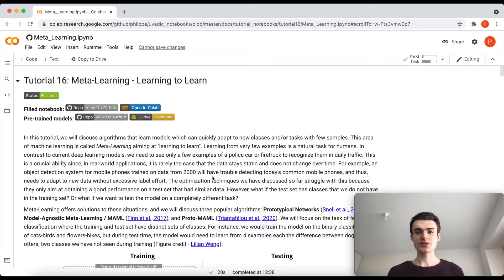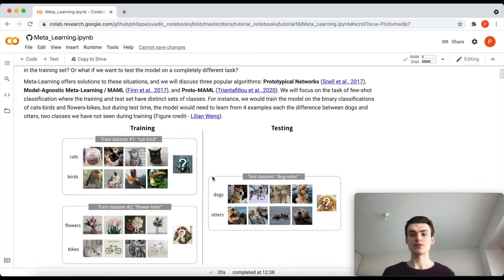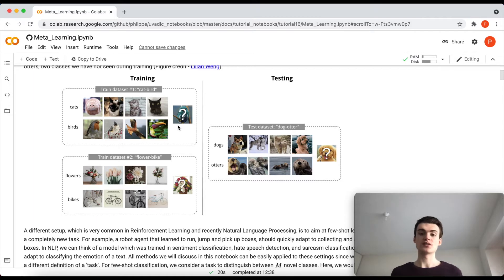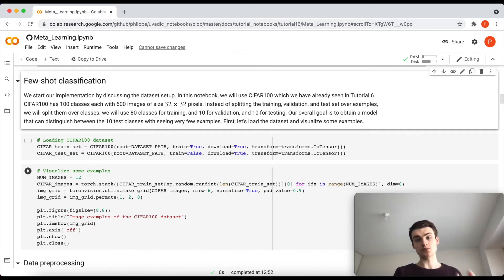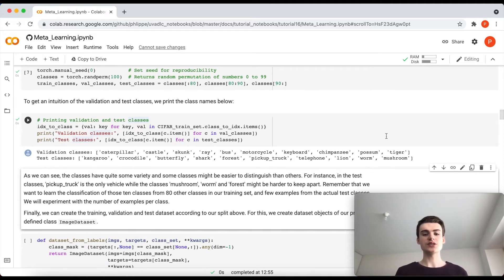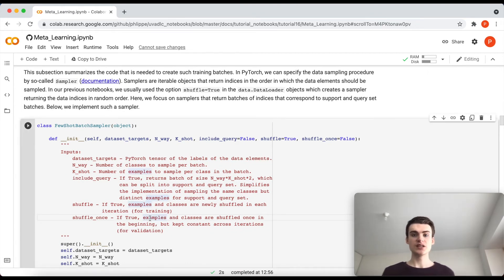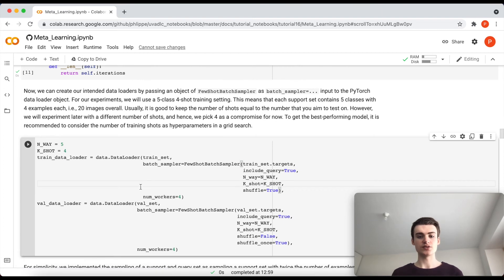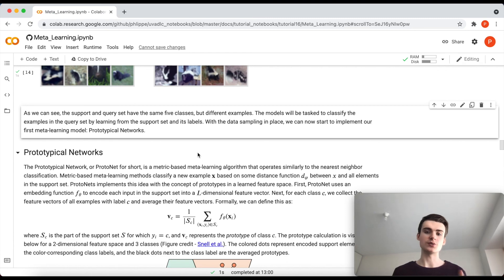Tutorial 16: Meta-Learning - Learning to Learn (Part 1)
In this tutorial, we will discuss algorithms that learn models which can quickly adapt to new classes and/or tasks with few samples. This area of machine learning is called Meta-Learning, aiming at "learning to learn". Learning from very few examples is a natural task for humans. In contrast to current deep learning models, we need to see only a few examples of a police car or firetruck to recognize them in daily traffic. This is a crucial ability since in real-world application, it is rarely the case that the data stays static and does not change over time. For example, an object detection system for mobile phones trained on data from 2000 will have troubles detecting today's common mobile phones, and thus, needs to adapt to new data without excessive label effort. The optimization techniques we have discussed so far struggle with this because they only aim at obtaining a good performance on a test set that had similar data. However, what if the test set has classes that we do not have in the training set? Or what if we want to test the model on a completely different task? We will discuss and implement three common Meta-Learning algorithms for such situations. This notebook is part of a lecture series on Deep Learning at the University of Amsterdam. The full list of tutorials can be found

00:00 Introduction
05:10 Few-Shot Classification
06:30 Data preprocessing
08:42 Data sampling